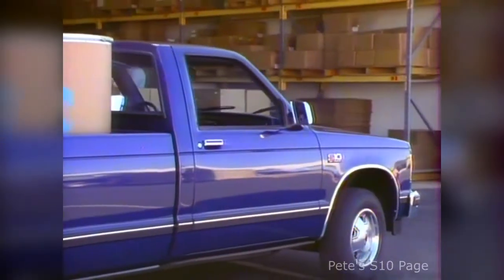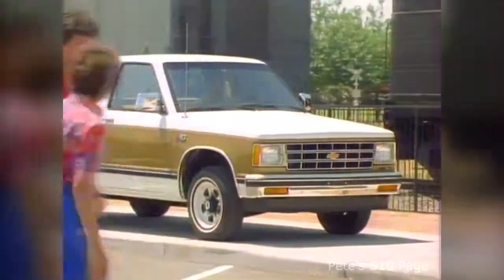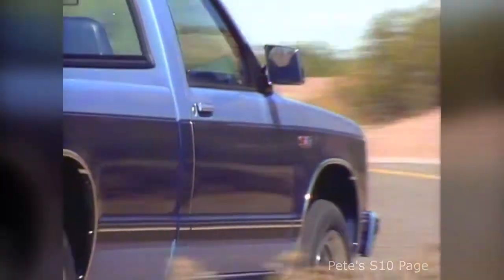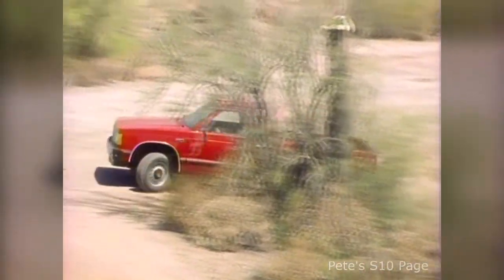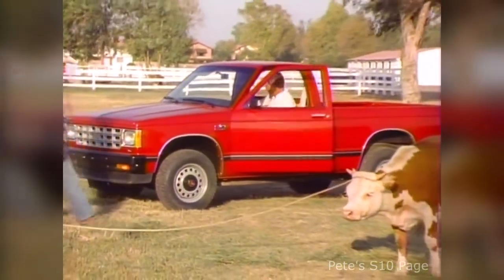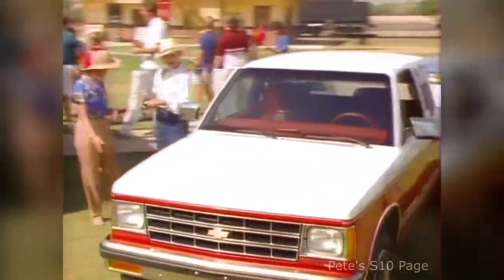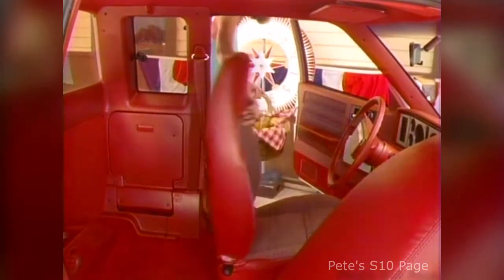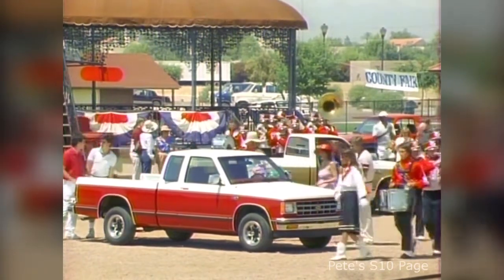1986 S10 Pickup Dealer Sales Training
1986 had a LOT of changes and is a great year to understand. New interior, fewer engines (all of which are now fuel injected) and a host of other features make this a critical year to understand!